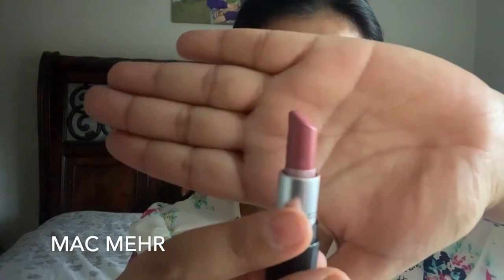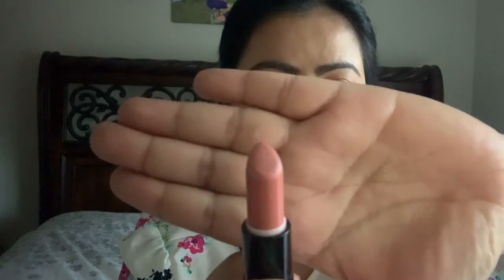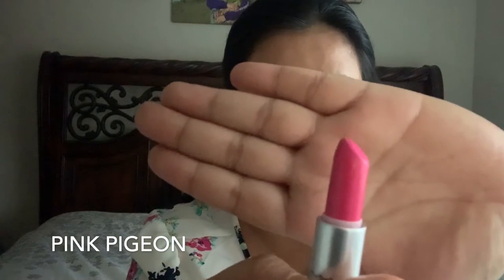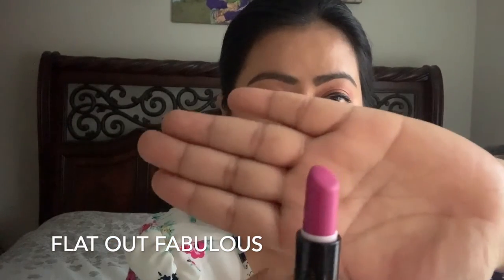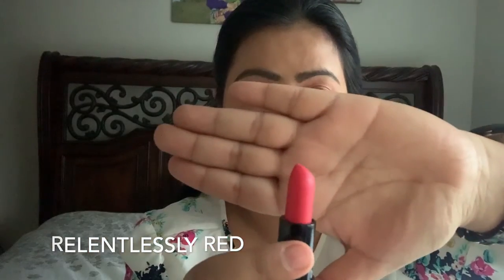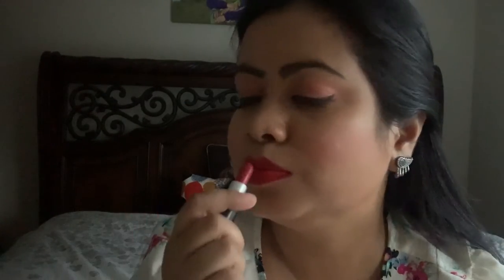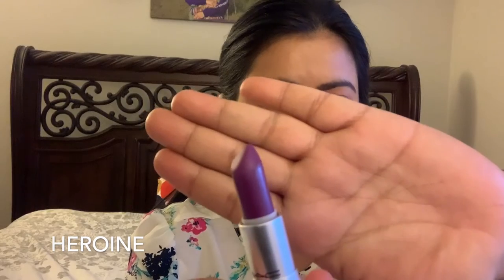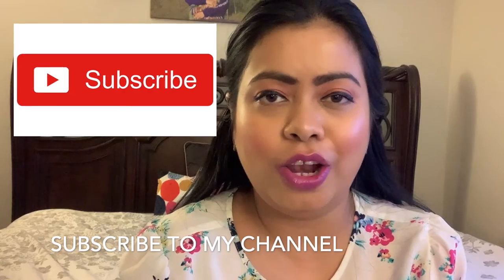Best MAC Lipsticks for Indian Skin || Lip Swatches || Artisan Rumi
This video is about my favorite MAC lipsticks that suit every Asian skin tone

Love
Rumi